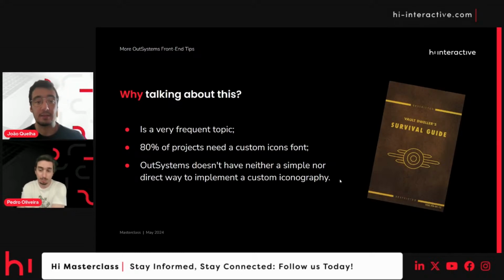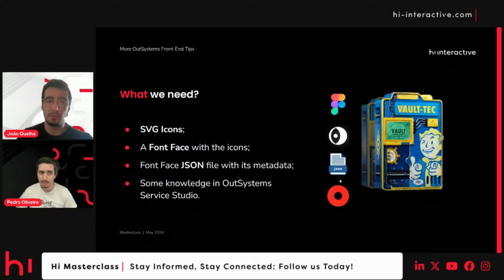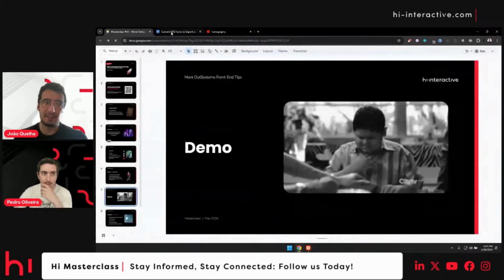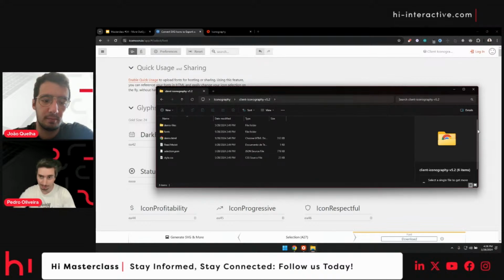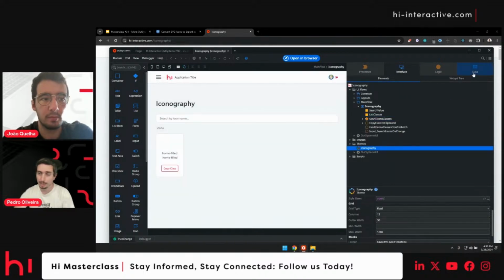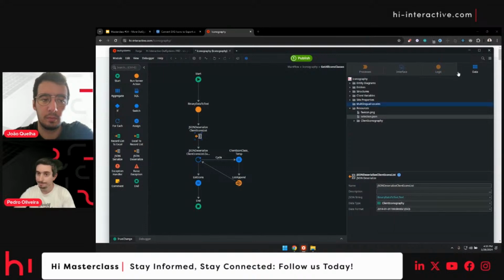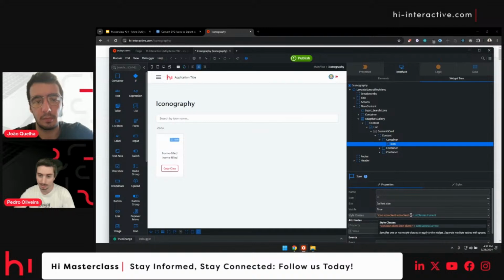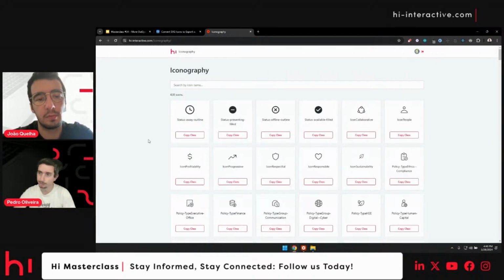More OutSystems Front-End Tips - Masterclass #35